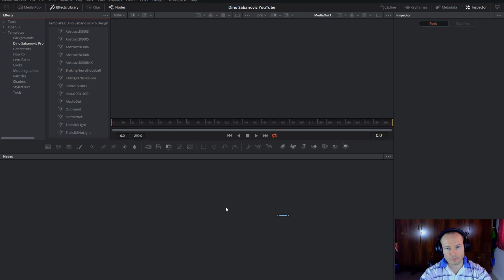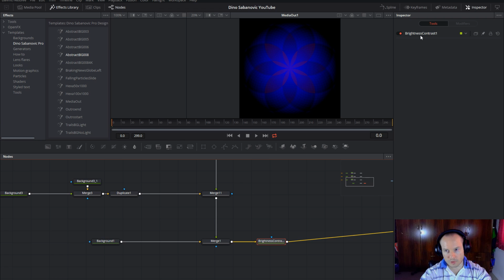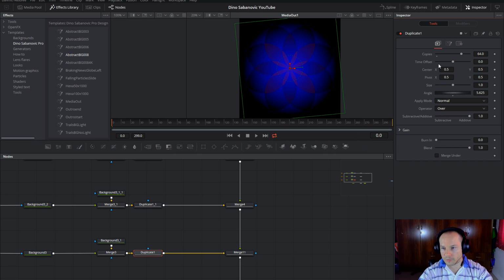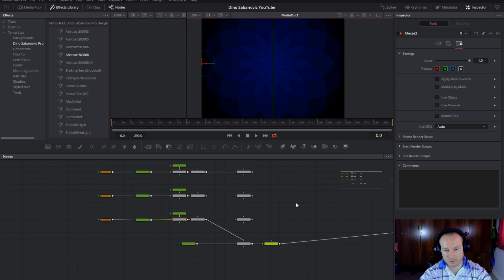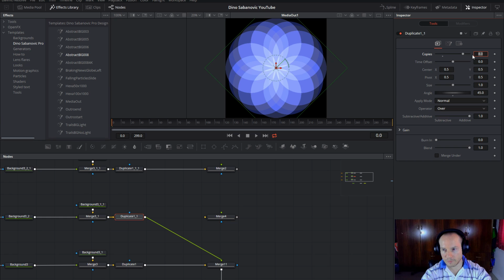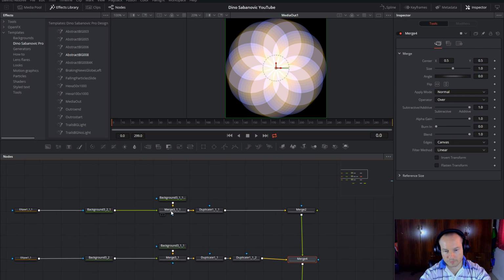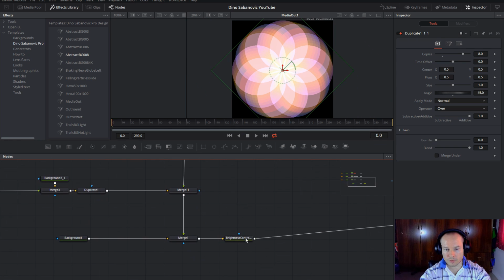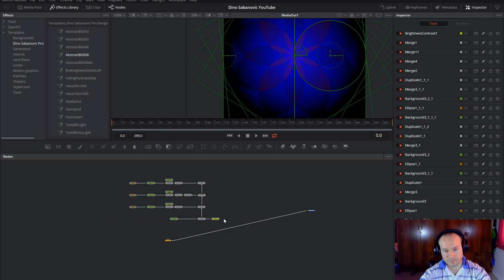0033 Davinci Resolve FREE Templates for Fusion Abstract BG 008